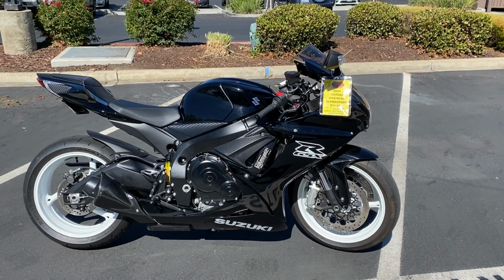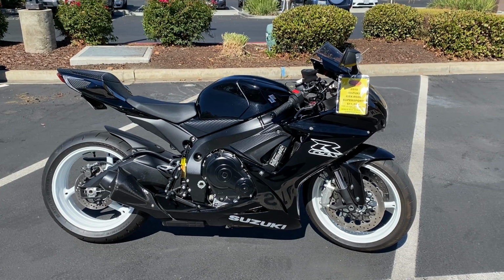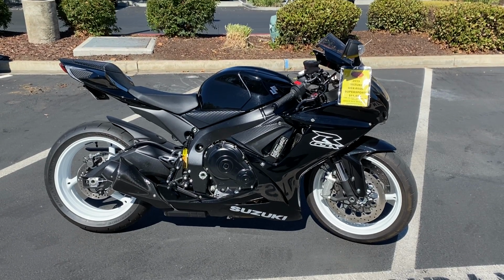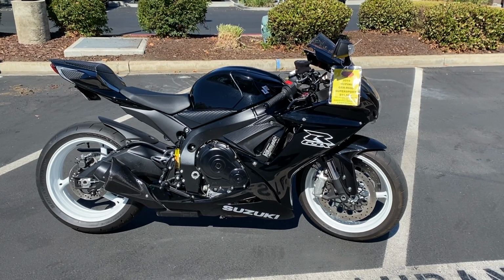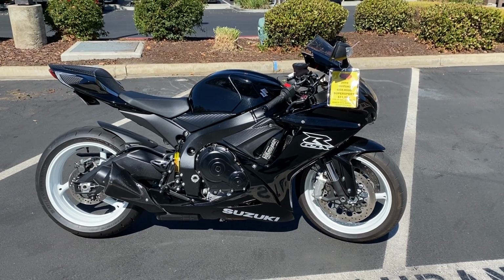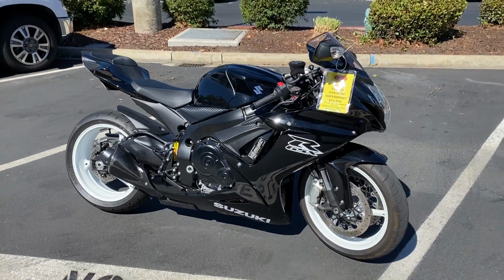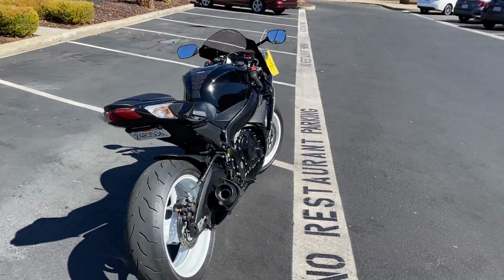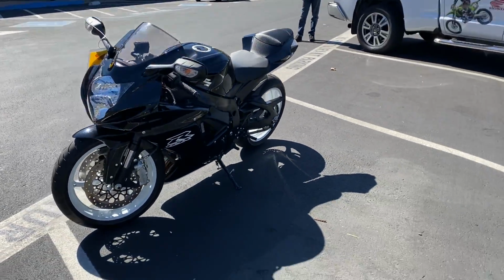Contra Costa Powersports-Used 2019 Suzuki GSX-R600 supersport motorcycle